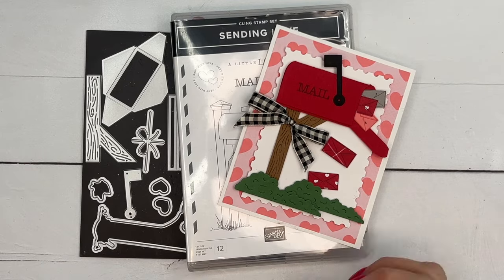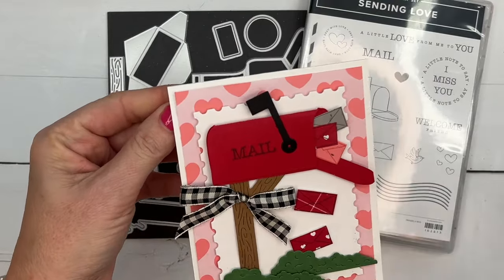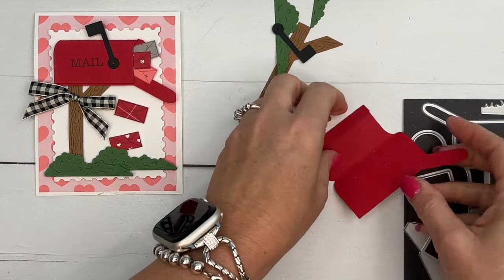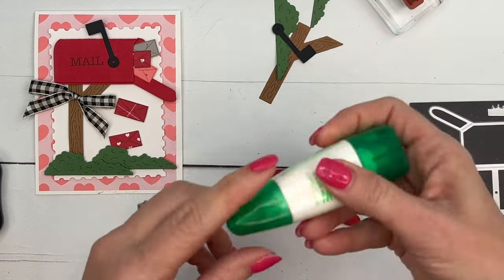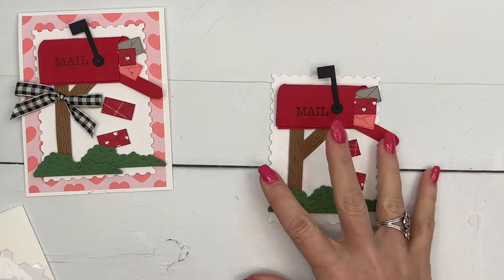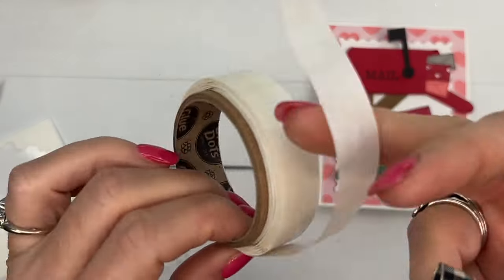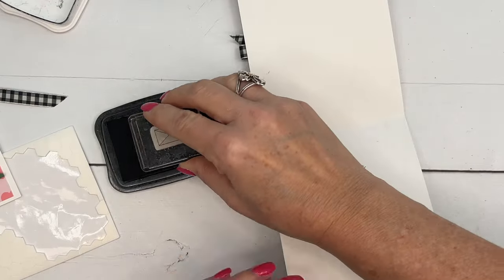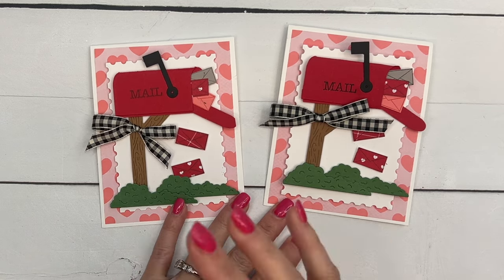Sending Love Mailbox Card